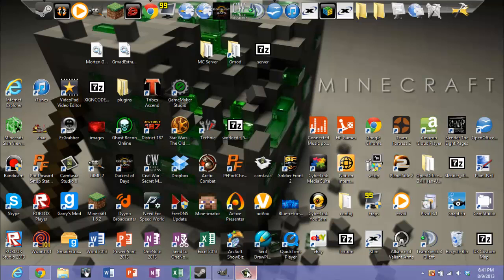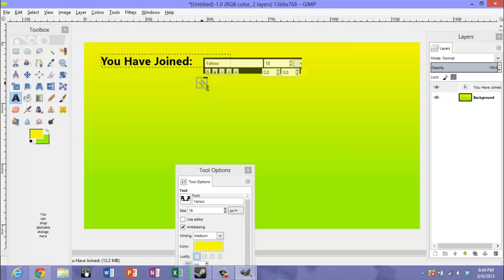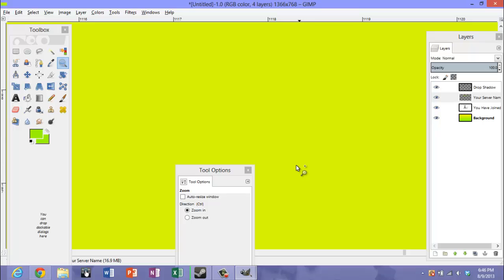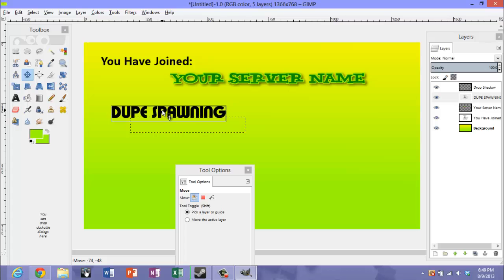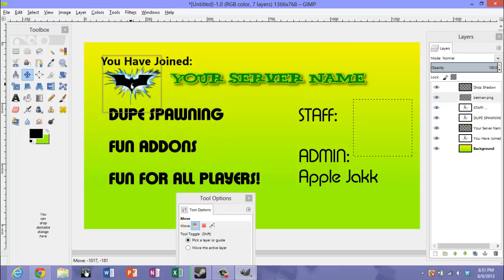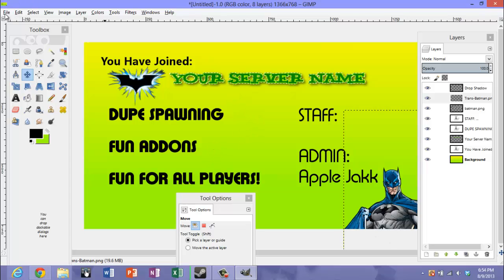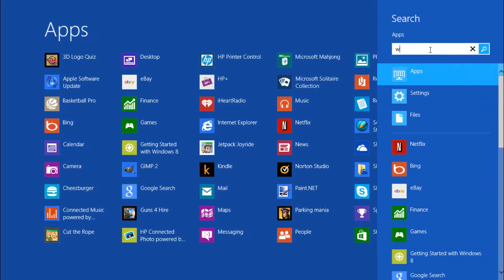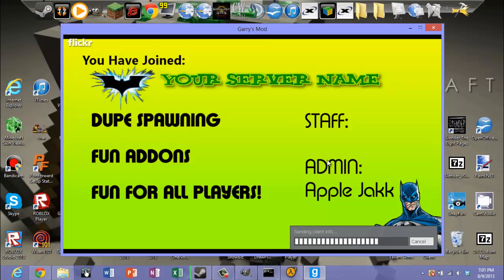How to Make a Loading Page for Your Gmod Server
How to make a Custom Loading page for your Gmod server with Gimp and Flickr.